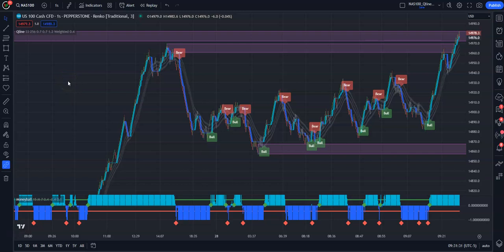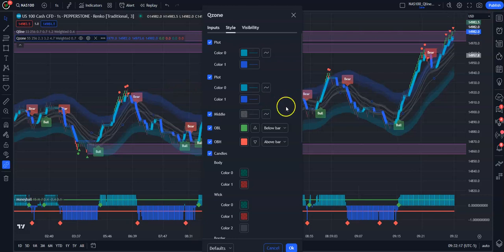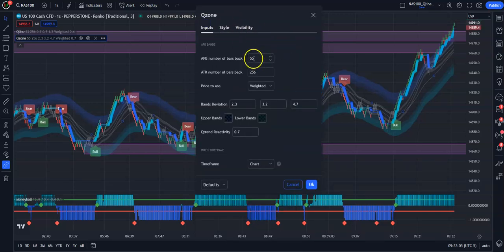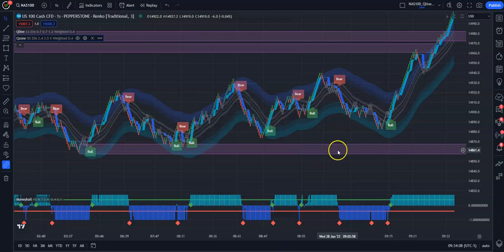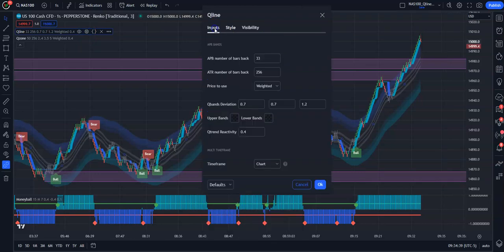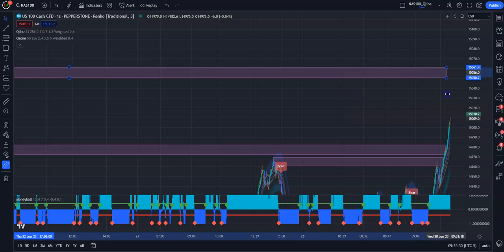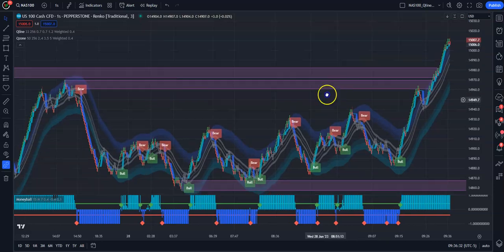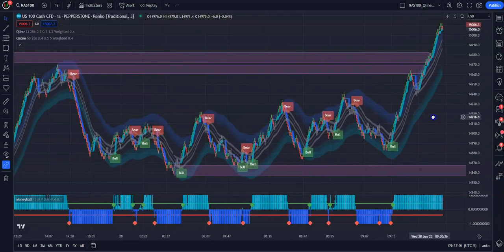We Found The BEST Indicator Combo On TradingView